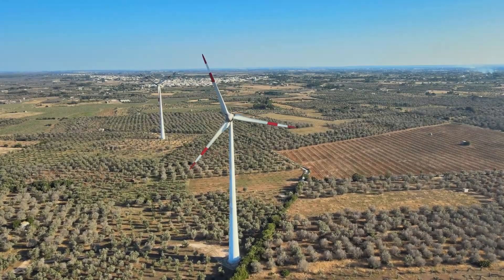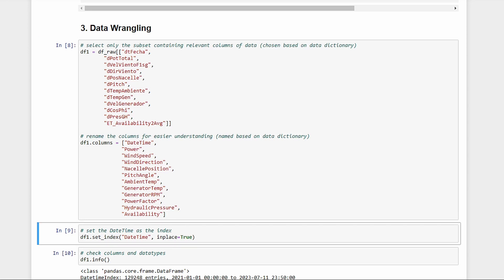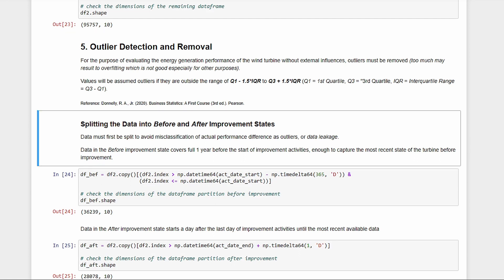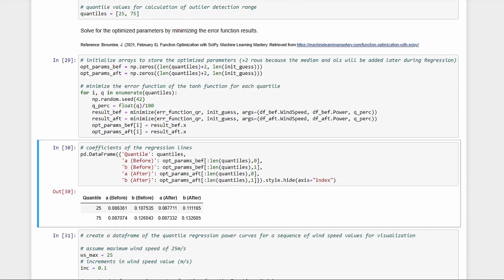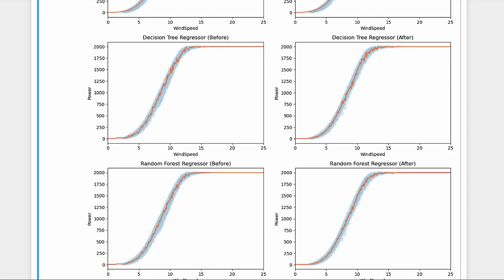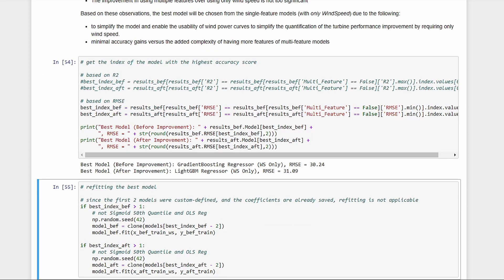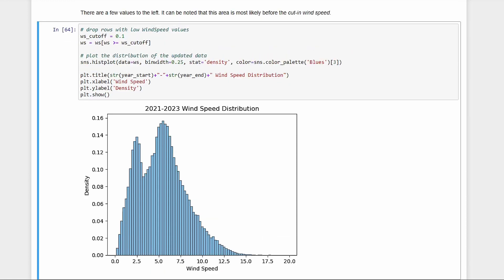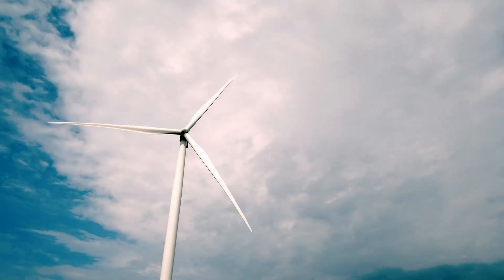Evaluating Wind Turbine Performance Improvement Using Regression (Python, Jupyter Notebook)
A Machine Learning Project with Python in Jupyter Notebook evaluating and quantifying improvements in energy generation performance of wind turbine after blade upgrades by modelling power using non-linear regression no negate differences in wind speed, stoppages, and grid curtailment, for a level comparison